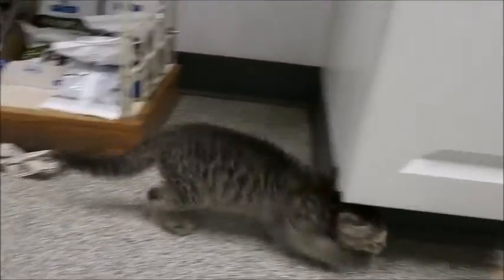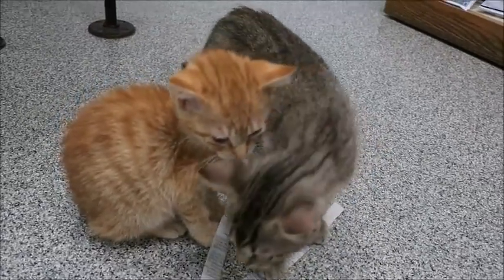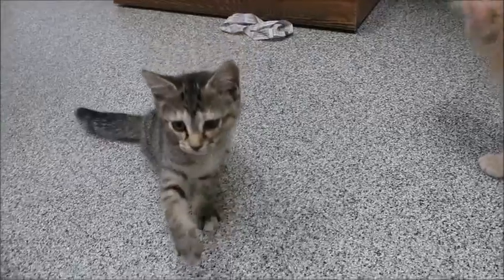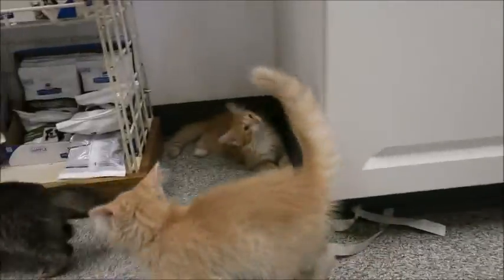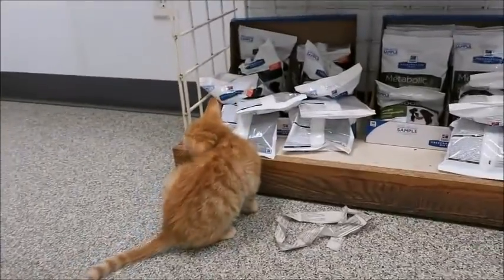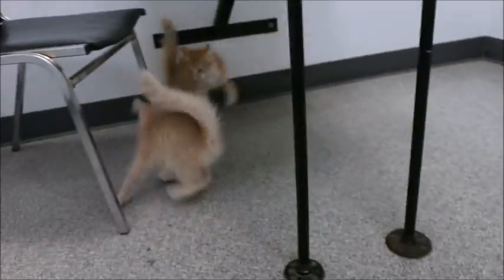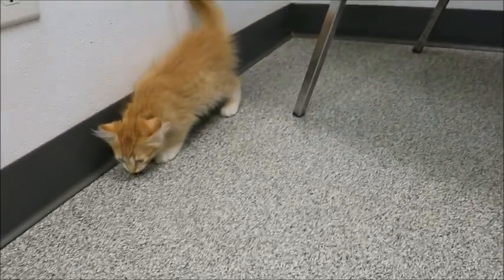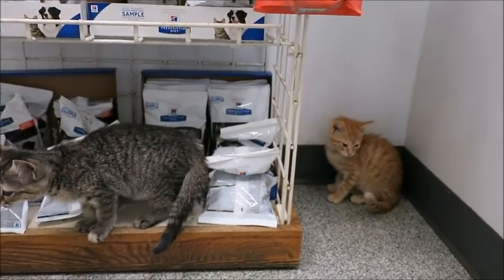Ikea Dawn Sailor Dune Skye